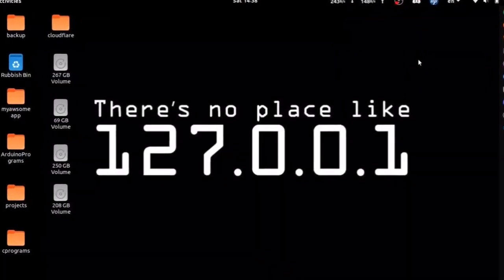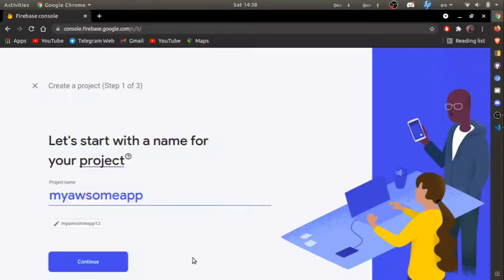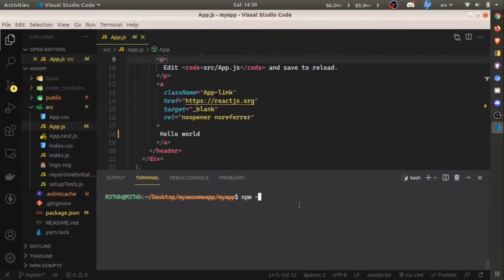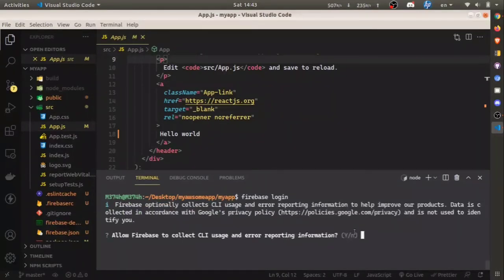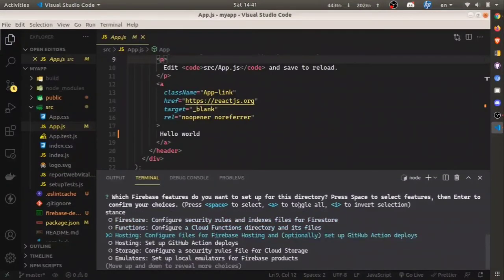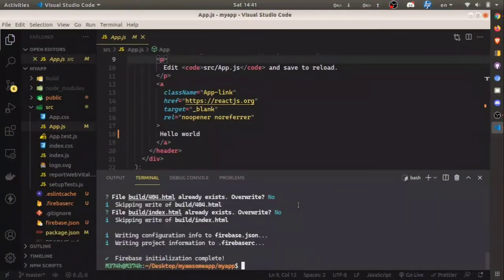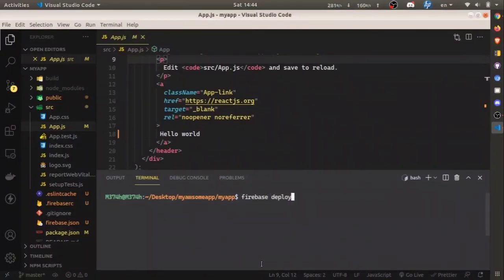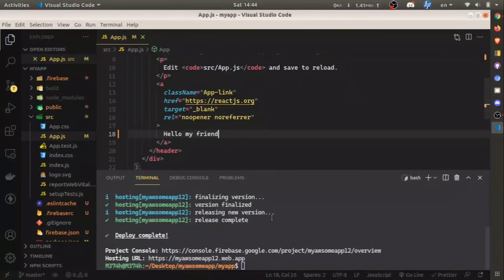How to host a react app on firebase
An easy method to host a create-react-app project on firebase hosting.

Commands used :
npm i -g firebase-tools
firebase login
firebase init
npm run build
firebase deploy